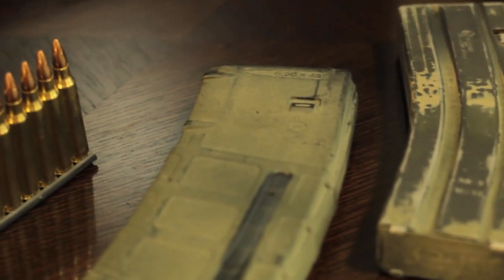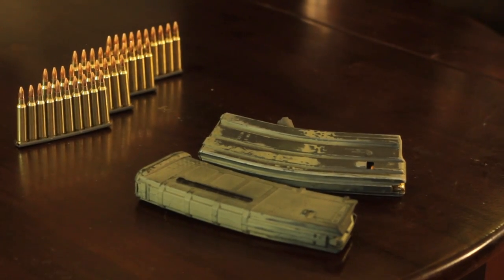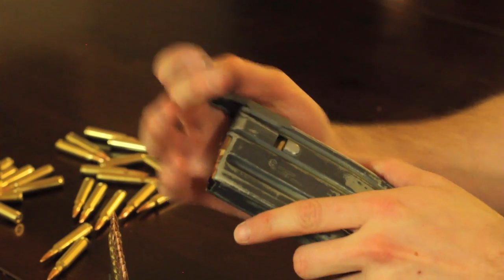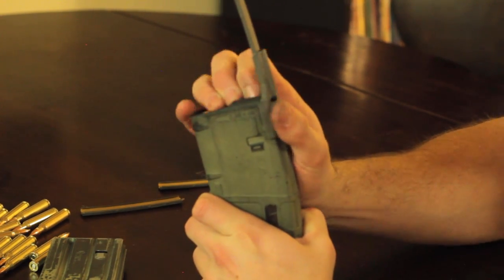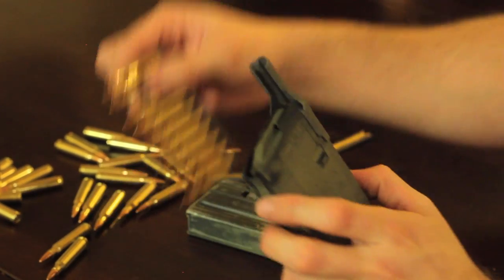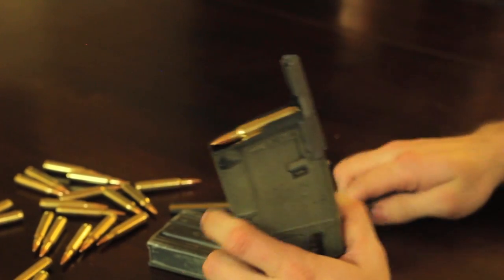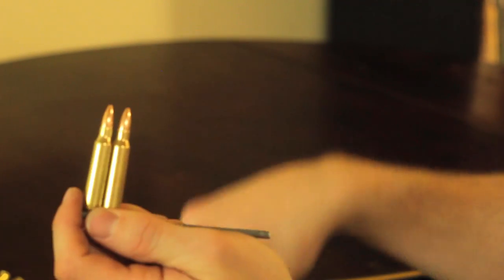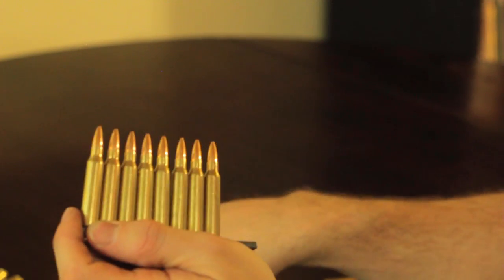How to use AR-15 stripper clips